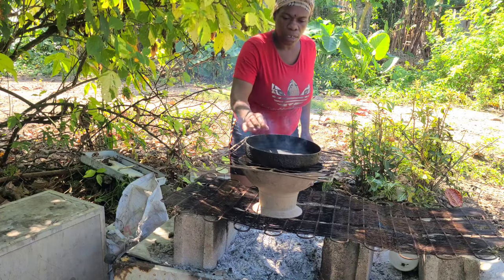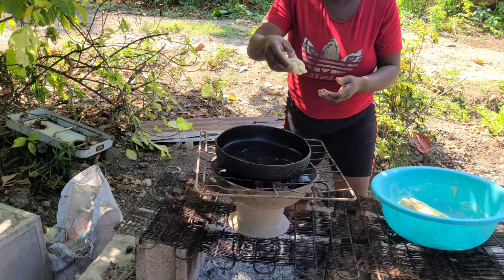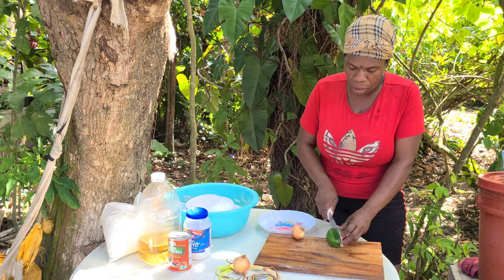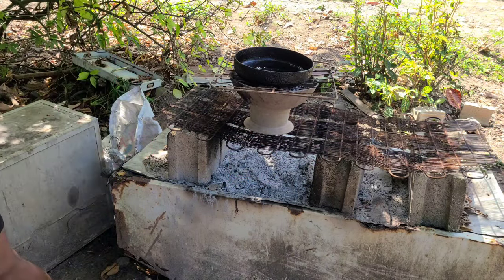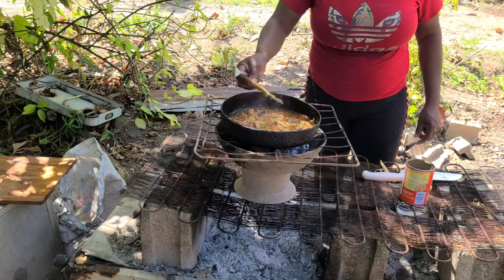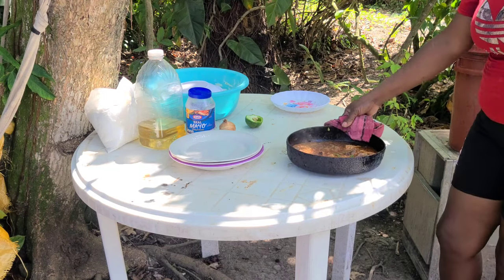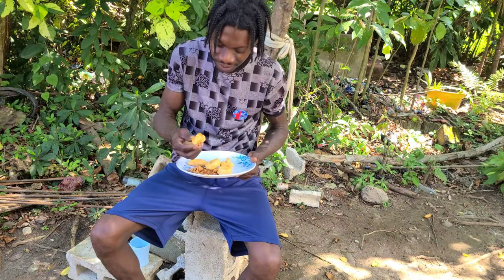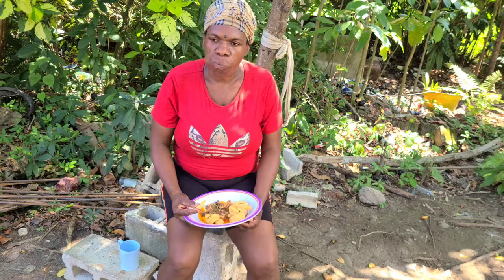fry dumpling with tin-mackerel brakefast settings outdoor cooking